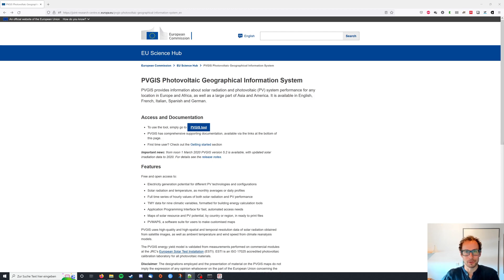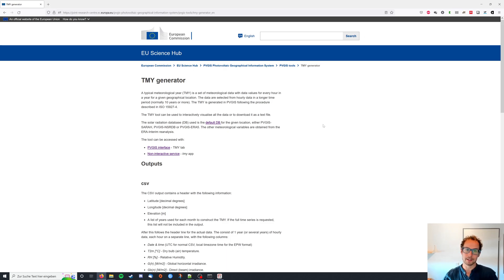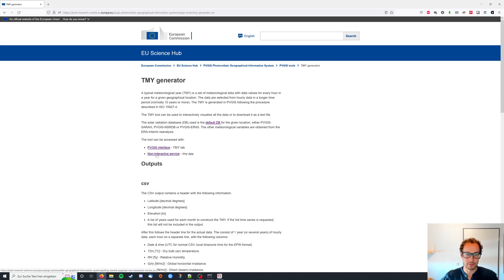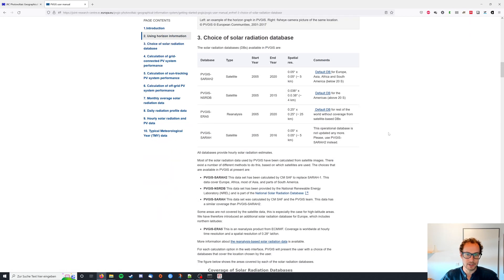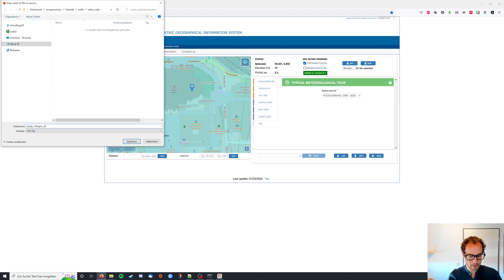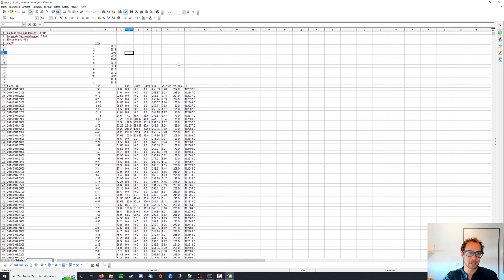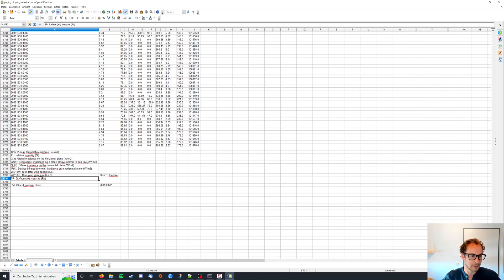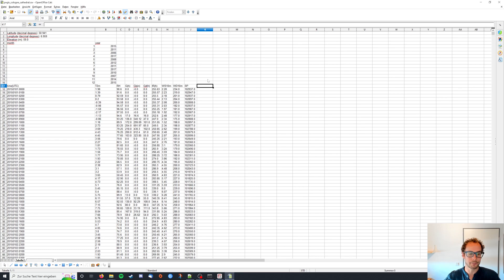pvlib python 06: Get data from PVGIS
In this tutorial, I will show you:
- What PVGIS is
- How to download data for a typical meteorological year
- How to understand the data